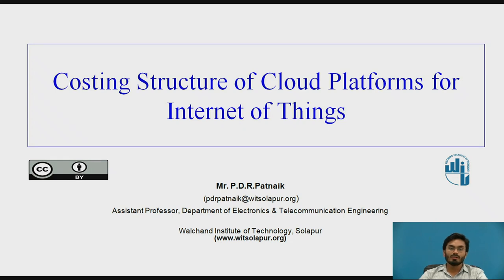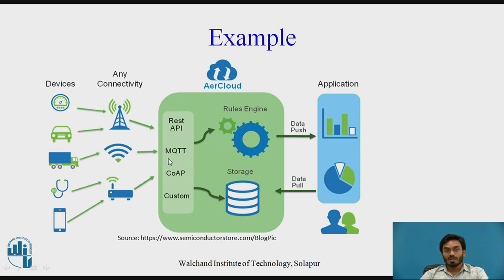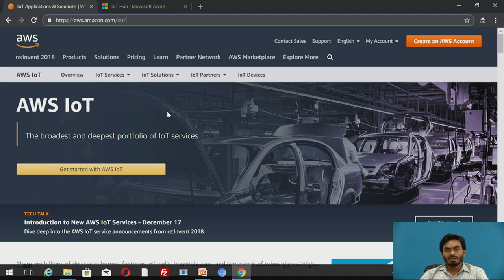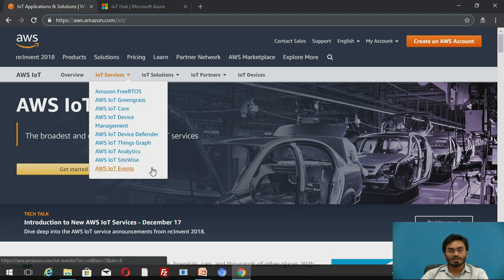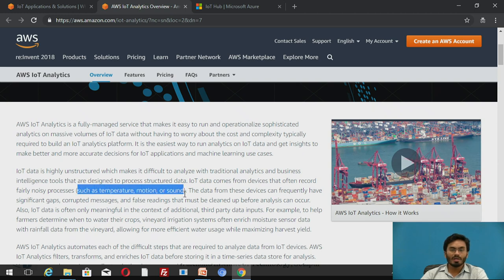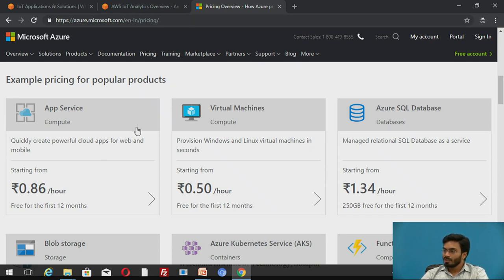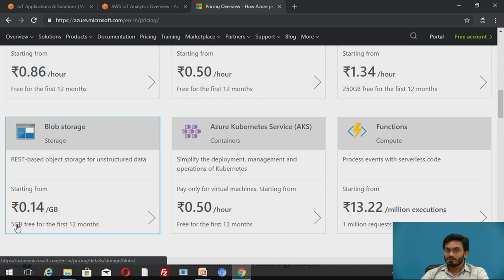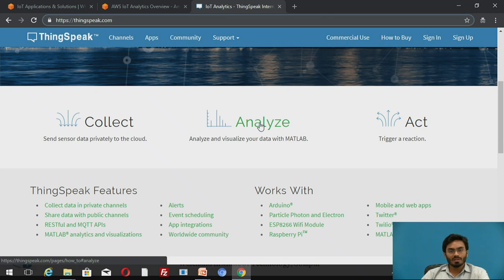Costing Structure of IoT Cloud Platforms